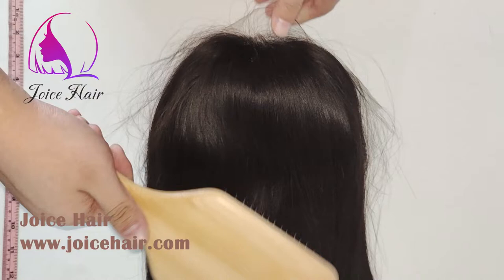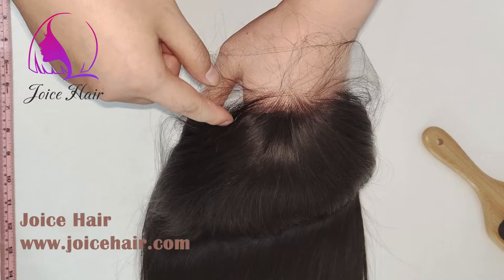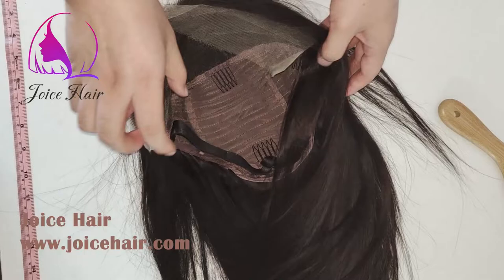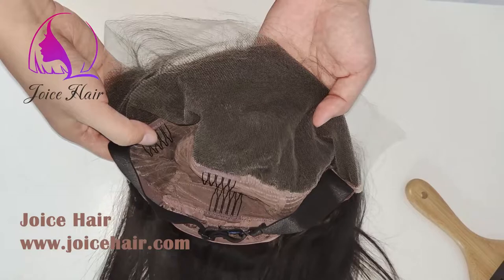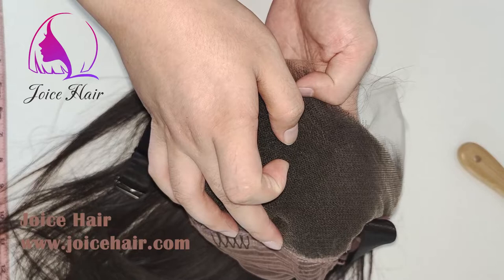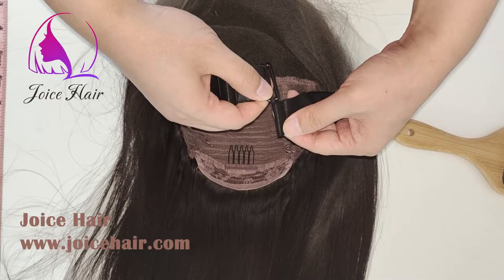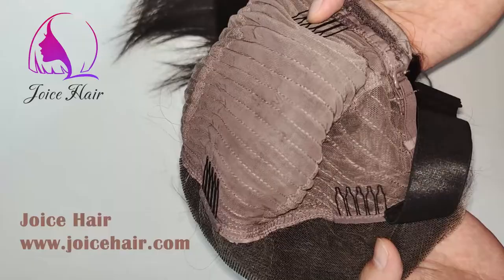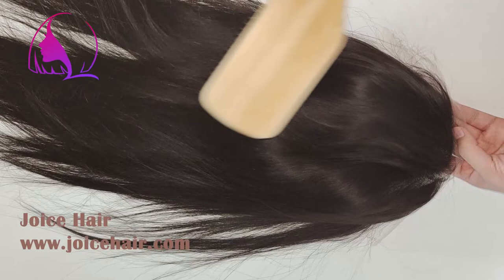Lace Frontal Wig Install, 13x6 HD Lace frontal Wig Remy Hair Straight Ft. Joice Hair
Lace Frontal Wig Install, How Joice Hair Lace frontal wig constructed，
13x6 HD Lace frontal Wig Remy Hair

Joice Hair, Your Trusted Hair Vendor. Focusing on better customer experience, constantly creating wonderful product for your joyful life.
Qingdao Joice Hair Products Co., Ltd is a leading hair manufacturer and supplier from China. focus on supplying high-quality hair and the best customer service. Joice Hair only takes the best quality hair material to make our products. featured chinese virgin hair is top quality hair in the world.